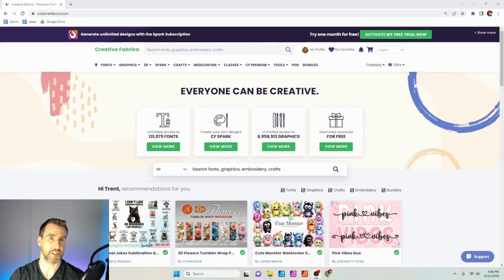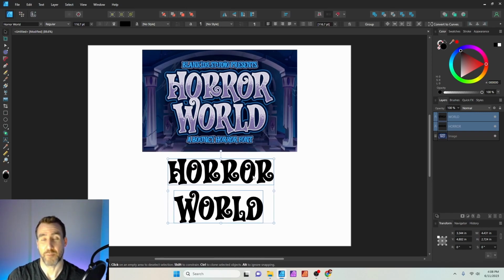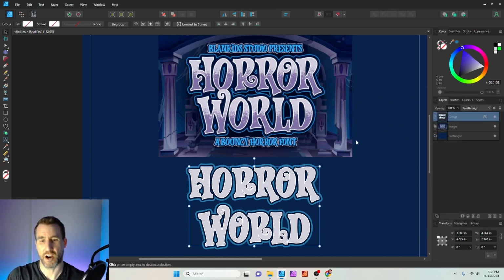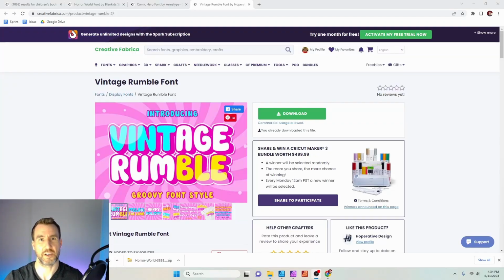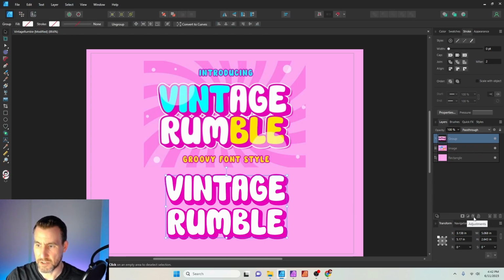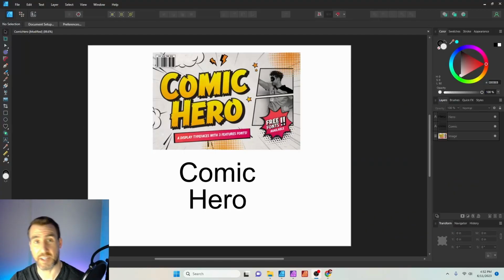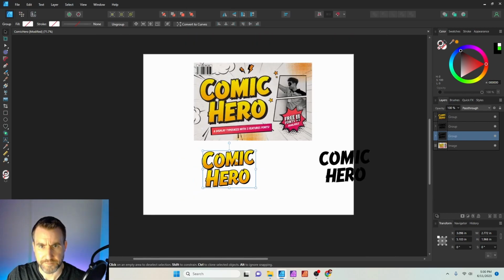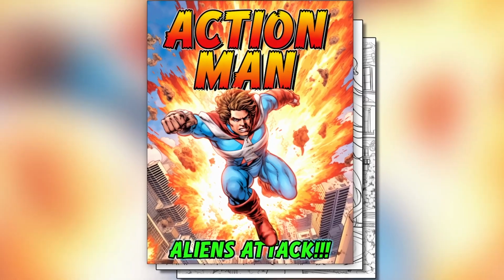Create Stunning Title Designs for KDP Books using Affinity Designer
Create awesome titles for your Kindle Direct Publishing (KDP) books using Affinity Designer! I’ll show you 3 different graphic design examples you can use for your books, whether it is a comic book, coloring book, or a children’s book.

Should I do a FULL cover design tutorial walking through how to generate cover images? Let me know down in the comments!

00:00 Intro
00:26 Getting Fonts
01:44 Example 1
10:54 Example 2
16:50 Example 3
23:28 Final Results